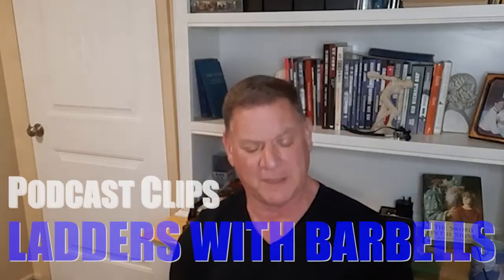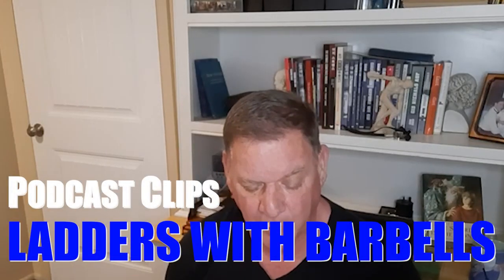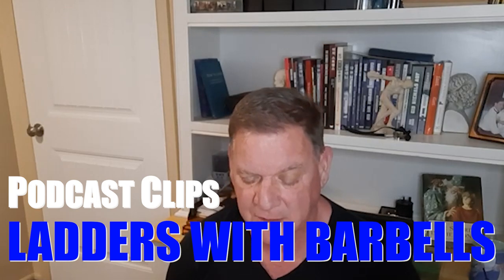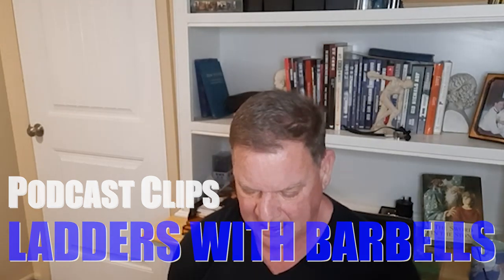Ladders with Barbells